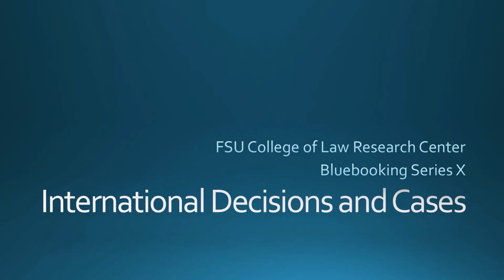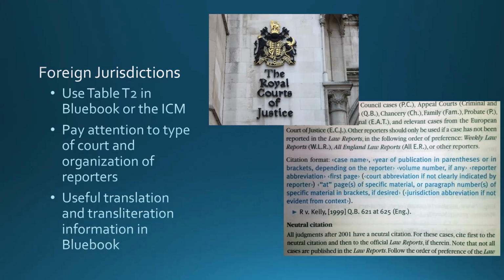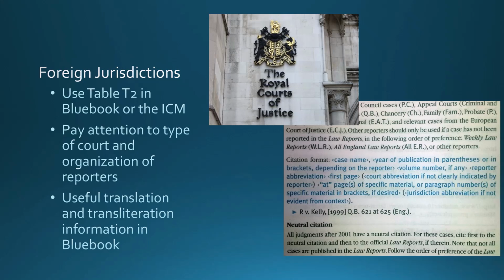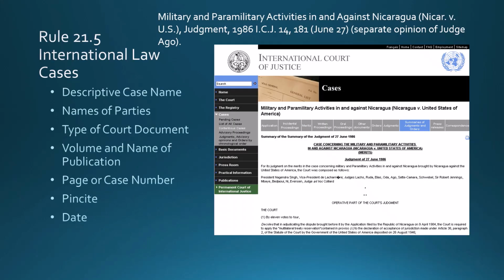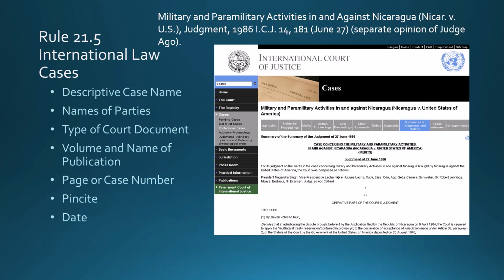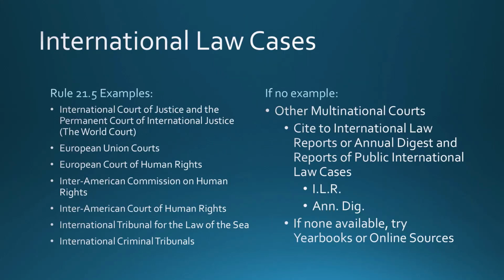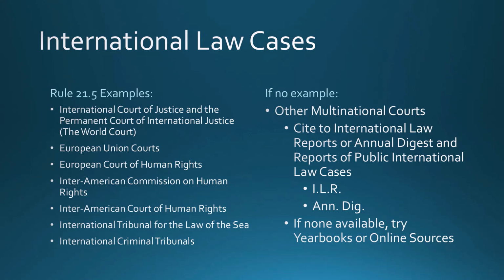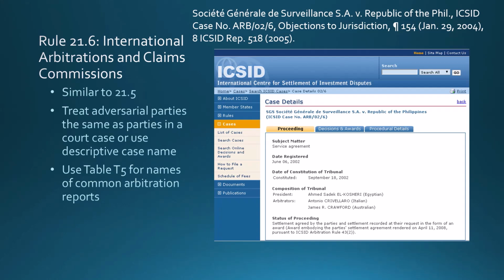Bluebooking Series Part 10 - International Decisions and Cases